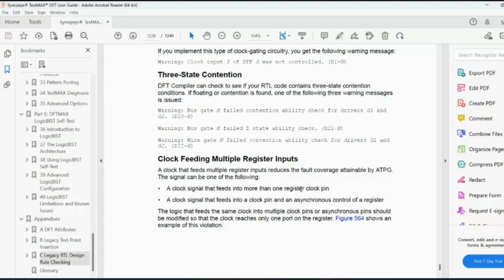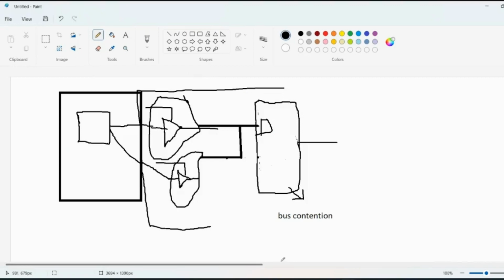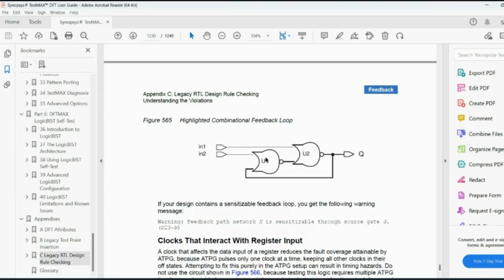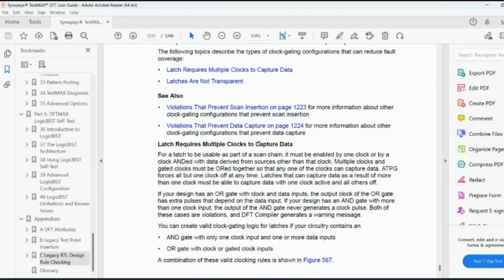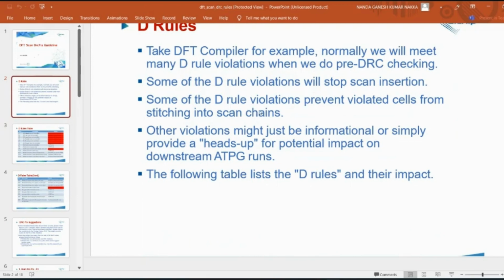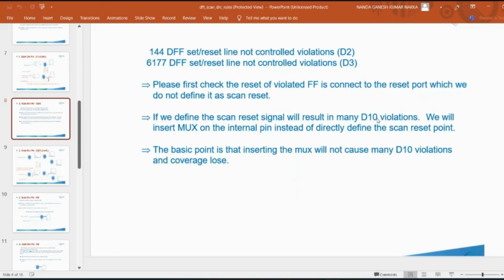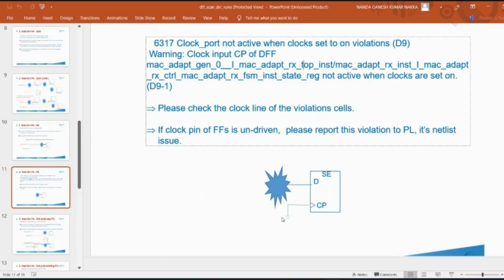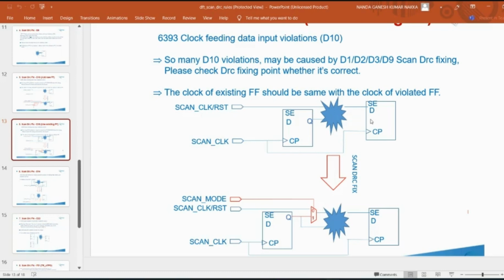Mastering Digital Design: Unveiling the Power of Tri-State Logic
Dive into the fascinating world of digital design with our comprehensive guide on Tri-State Logic! 🌐 Whether you're a seasoned engineer or a curious enthusiast, this video is your gateway to understanding the intricacies of tri-state logic in digital circuits.

🔧 Learn the fundamentals of tri-state logic gates and how they enable efficient signal handling in electronic systems. 💡 Explore real-world applications, design considerations, and best practices for implementing tri-state logic in your digital designs.